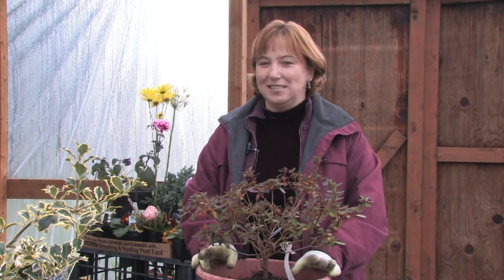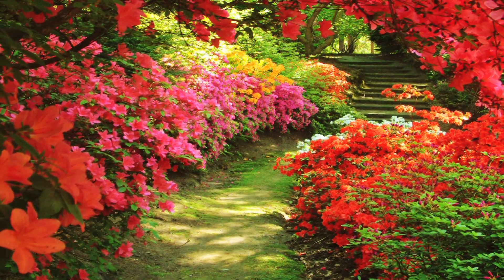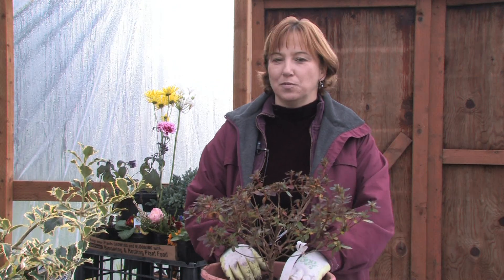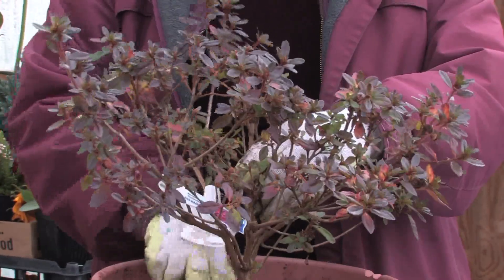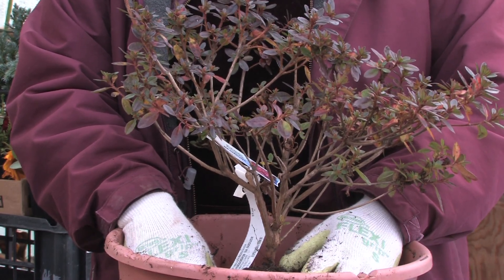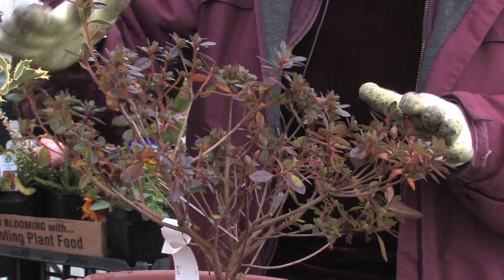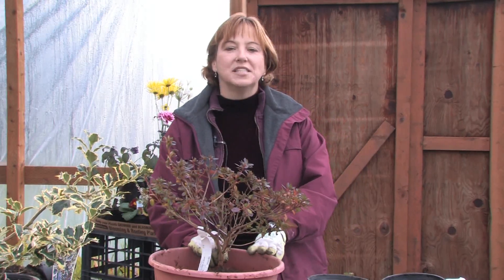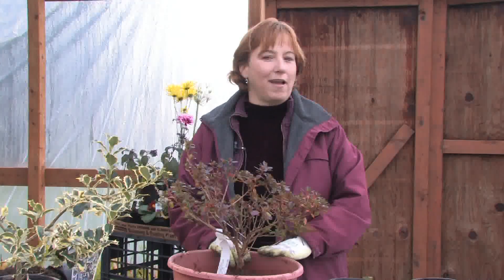Gardening Tips : How to Plant Azaleas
Plant azaleas in the fall, covering the plant up to the top of the root line and providing lots of full sun, good draining and heavy watering. Use rocks or a raised garden bed to plant azaleas, in order to provide enough drainage, with tips from a sustainable gardener in this free video gardening.